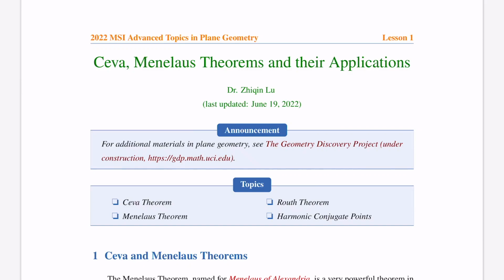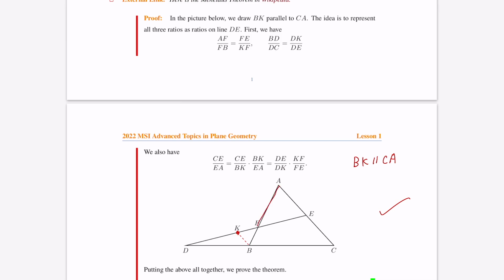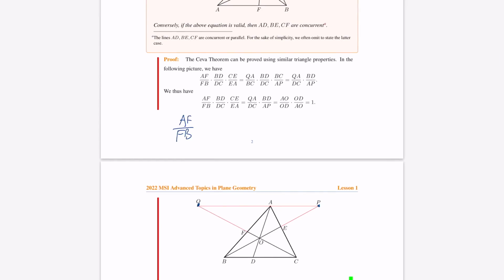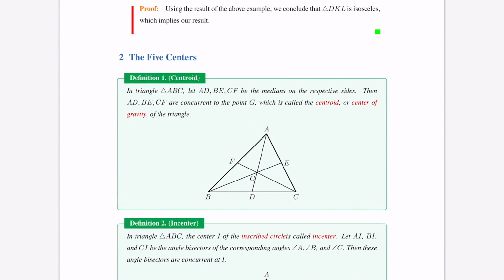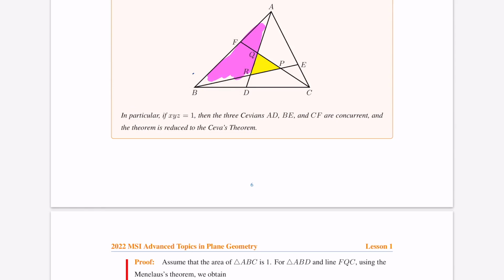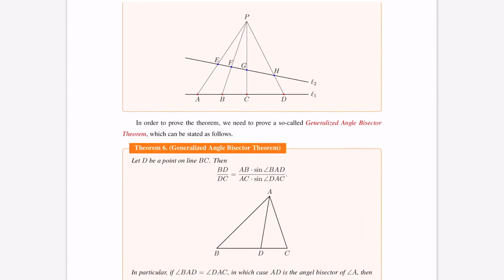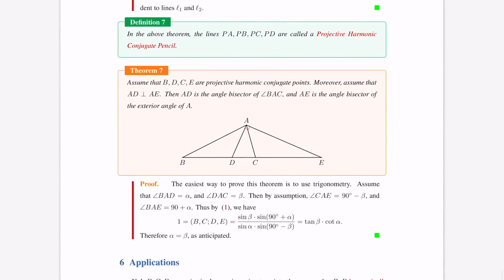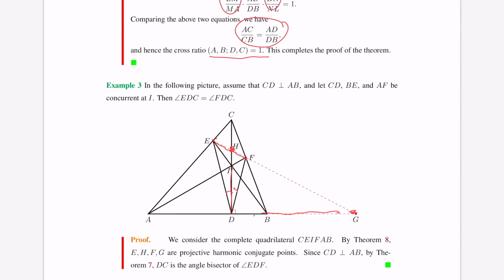Several Advanced Topics in Plane Geometry: Lesson I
By Dr. Zhiqin Lu